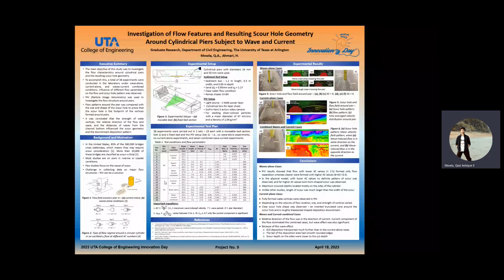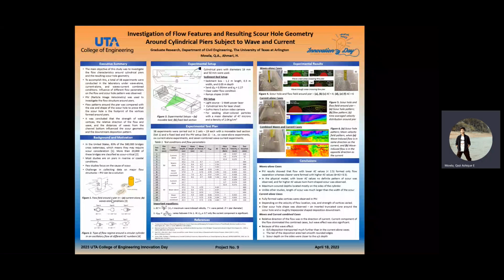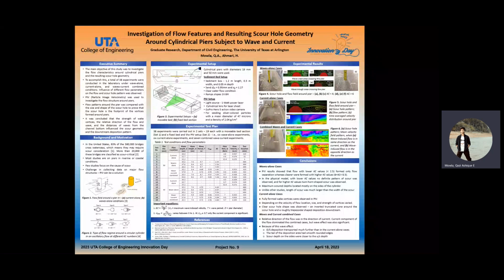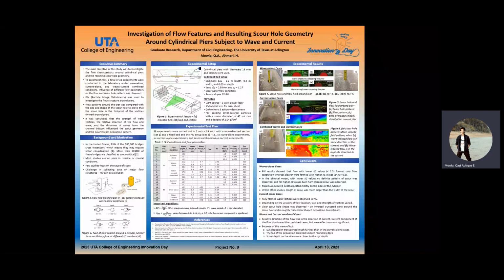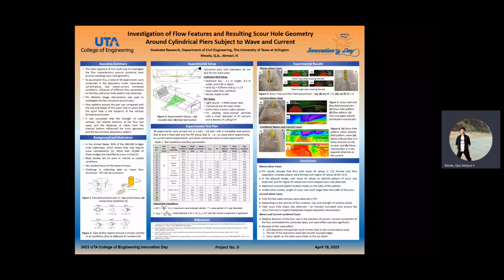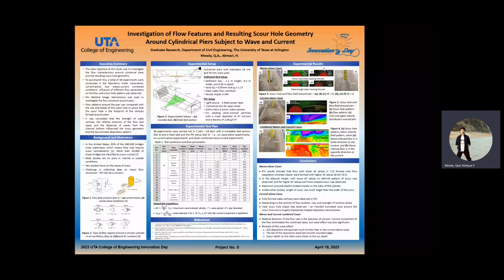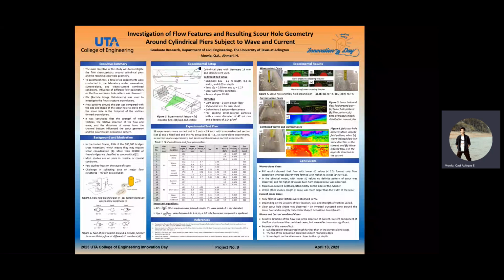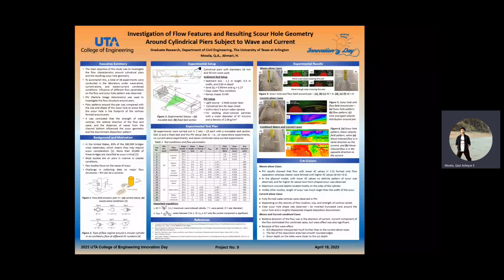Innovation Day Poster Presentation 2023_Qazi Ashique E Mowla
Investigation of Flow Features and Resulting Scour Hole Geometry Around Cylindrical Piers Subject to Wave and Current